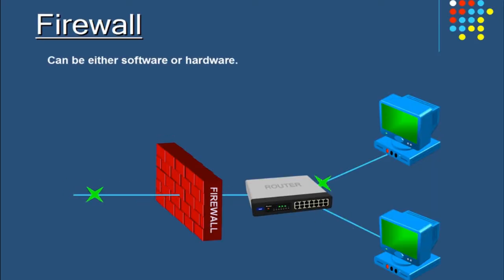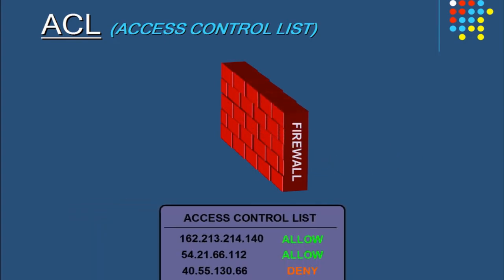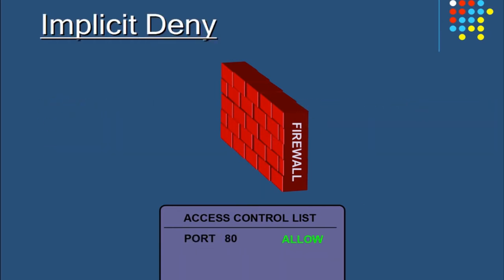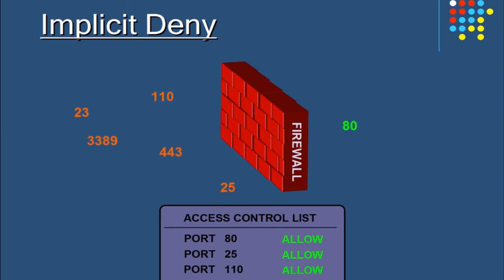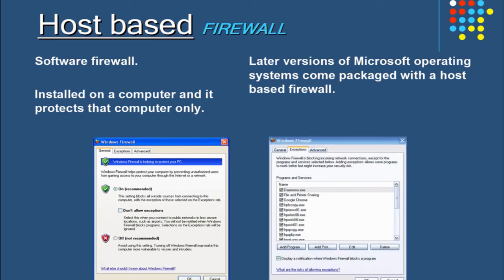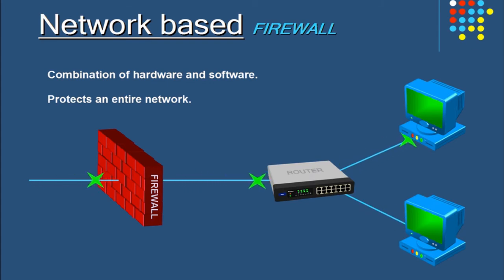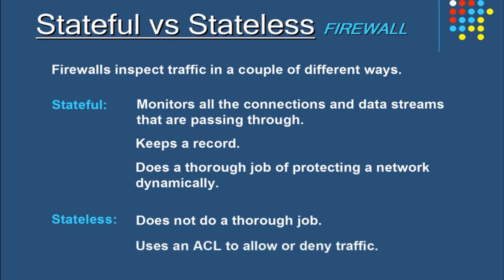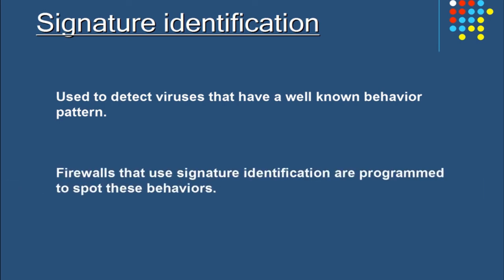Firewall - Network Security Device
In this video We will learn about firewall and it's types and how they are works.